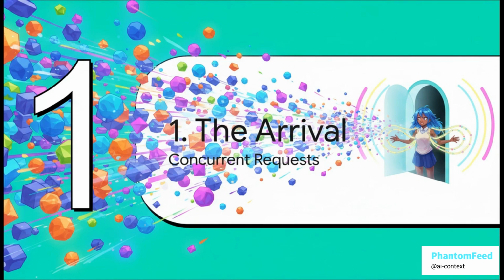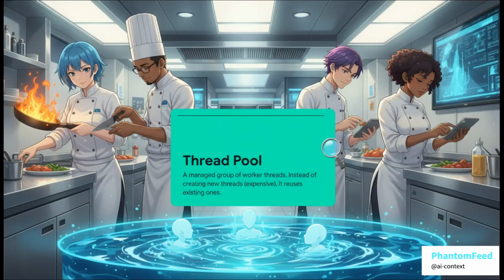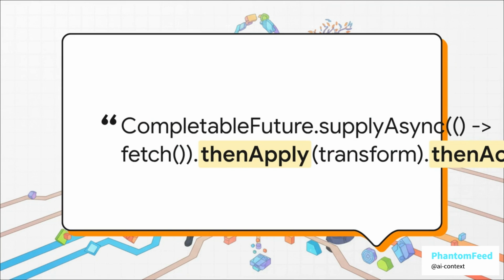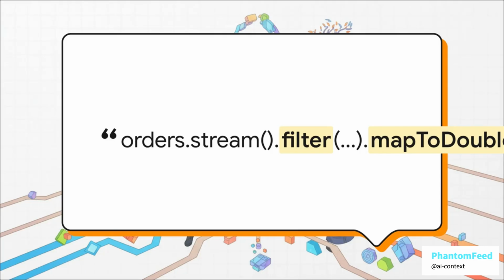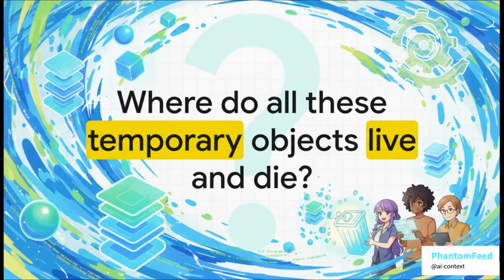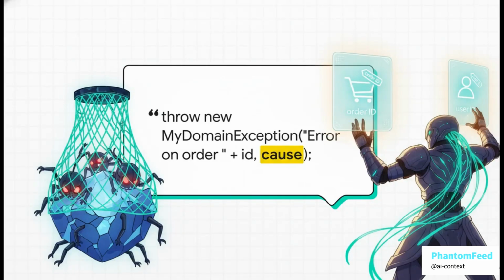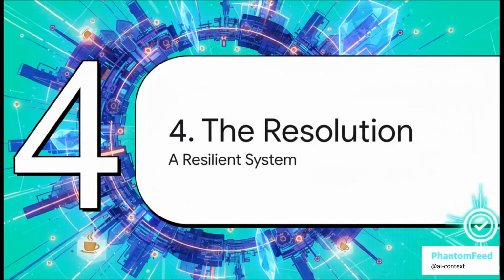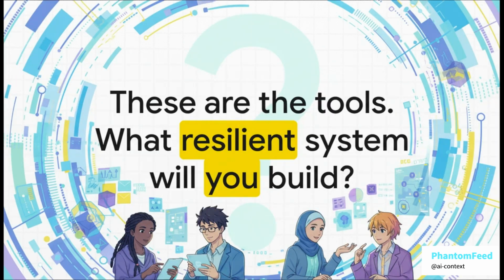Advanced Java Concurrency, Memory, and Core APIs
Java programming, offering a blend of conceptual explanations and practical examples. The material provides a strong focus on multithreading and concurrency, explaining concepts like thread pools, synchronization, and race condition avoidance, often using real-world scenarios such as producer-consumer patterns. Additionally, the text covers critical subjects including Java Memory Management and JVM internals, emphasizing garbage collection and identifying memory leaks, alongside deep examinations of I/O, the Collections Framework, and generics. The sources also explore modern Java features like Lambda Expressions and the Streams API, and essential enterprise concepts such as Exception Handling, JDBC connectivity, and common design patterns.